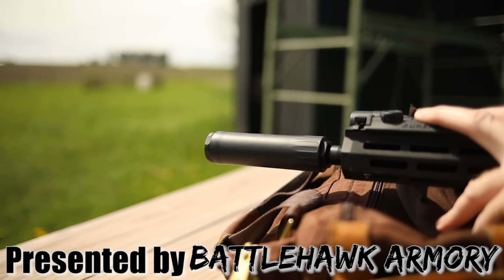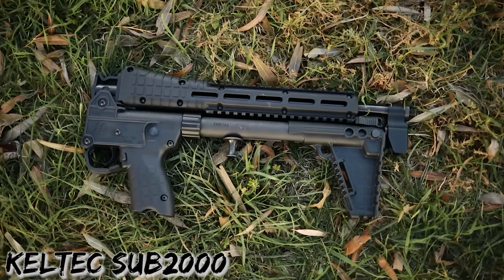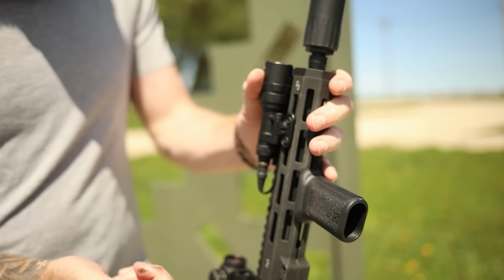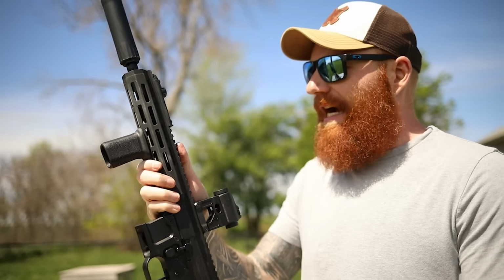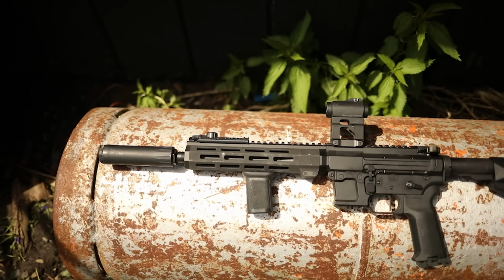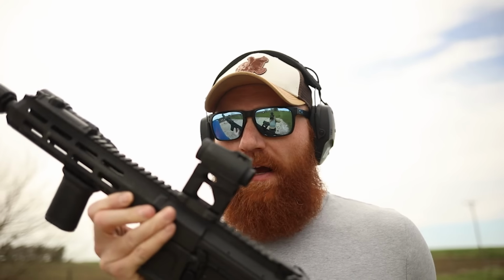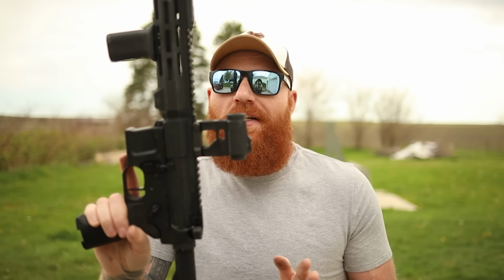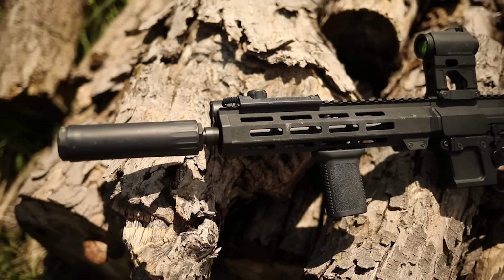The Ultimate Pistol Caliber Carbine PCC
Does the pistol caliber carbine with all my dream features exist? Well, now it does.